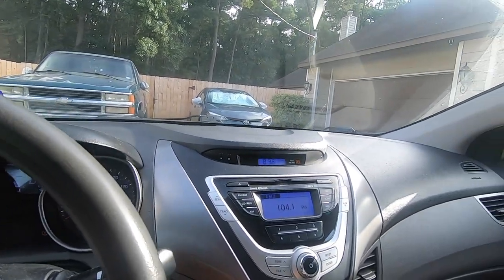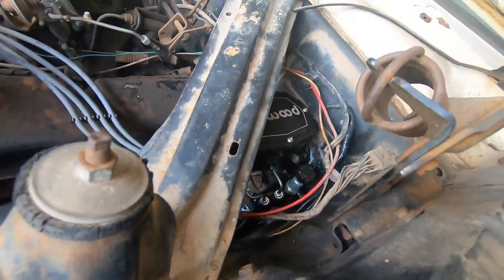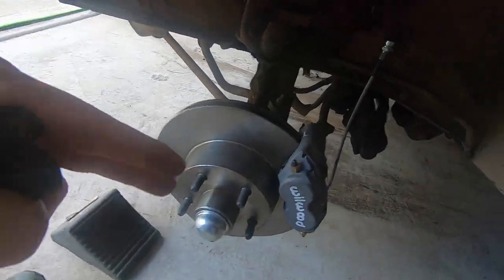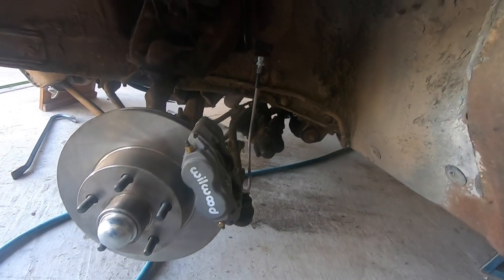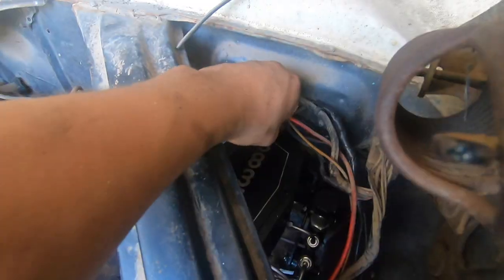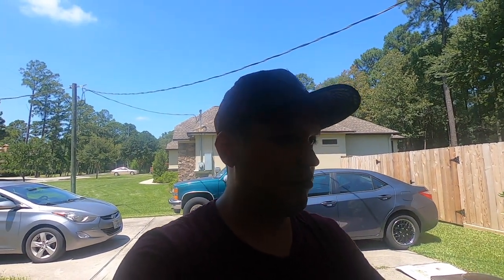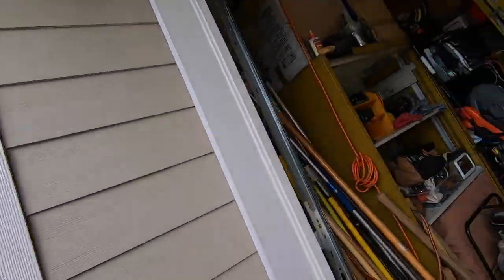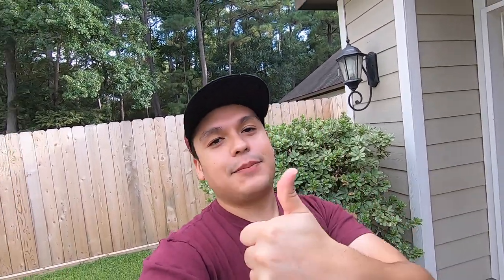Disc brake conversion problems! | Ford Falcon Build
Any build can consist of issues along the way. Hopefully it is an easy problem to solve because brakes are kind of important 😆

I'm also on TikTok: carswithabe